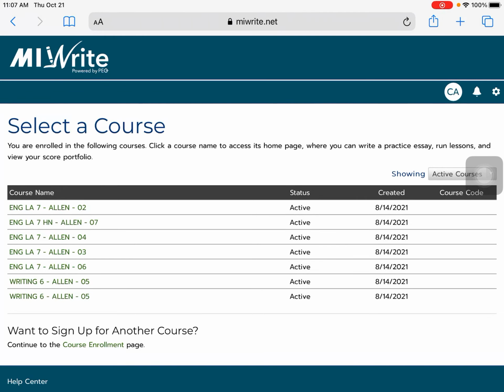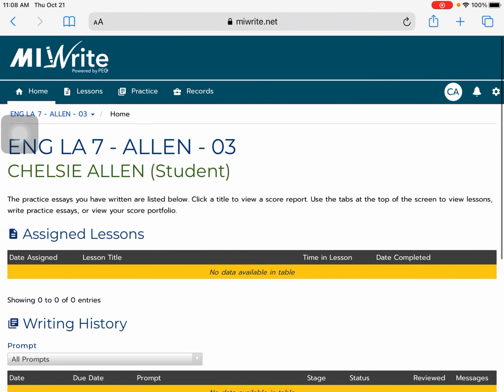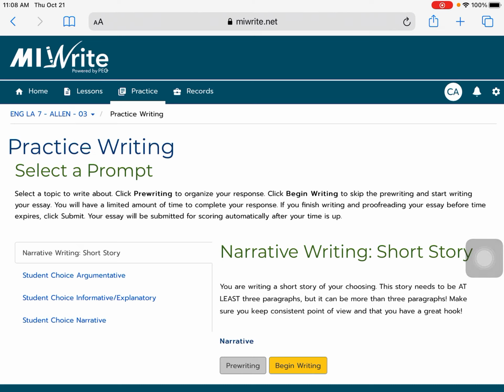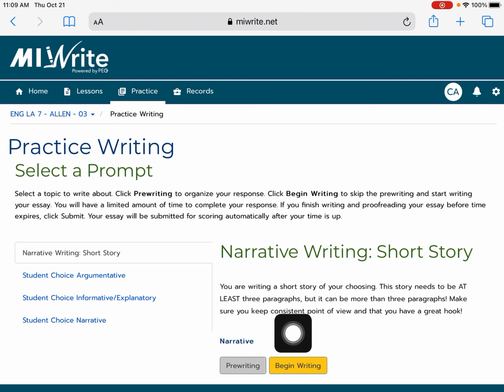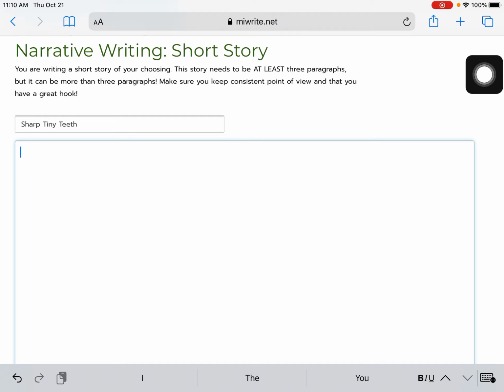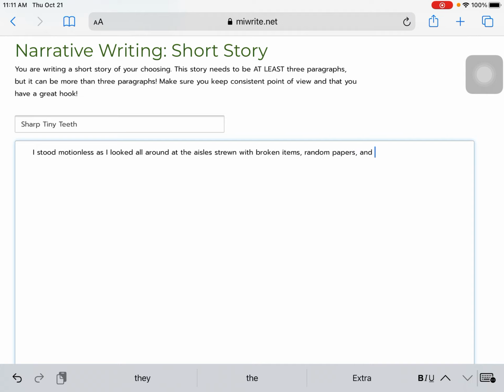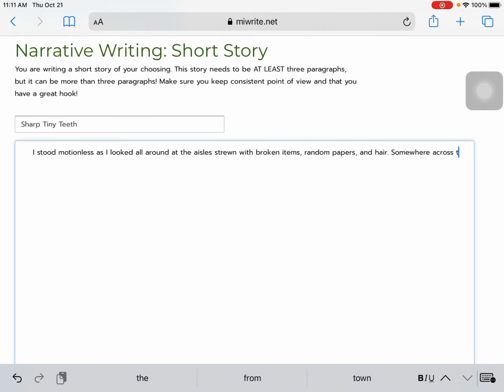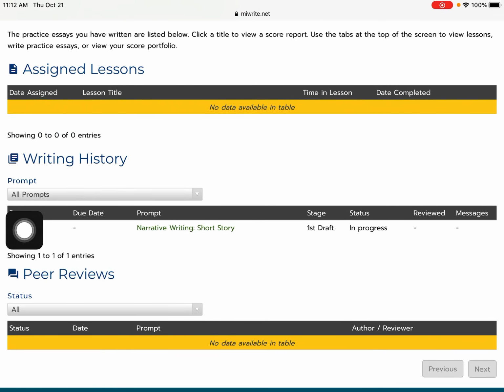Starting Rough Draft of Our Narrative